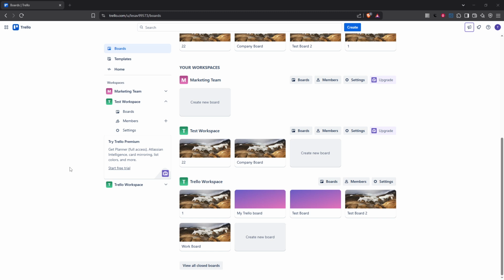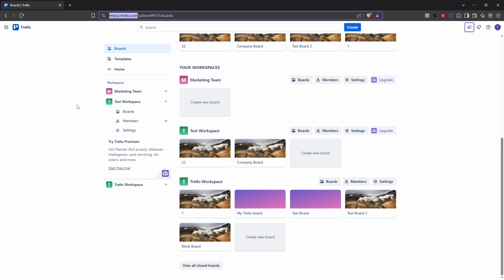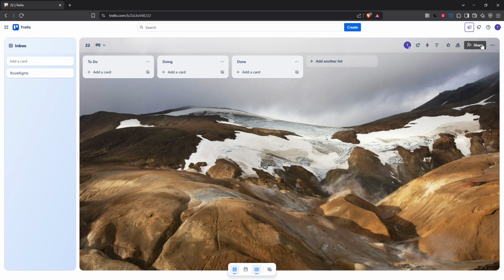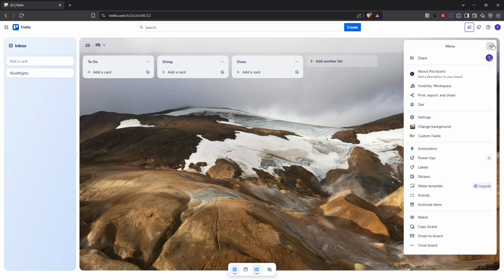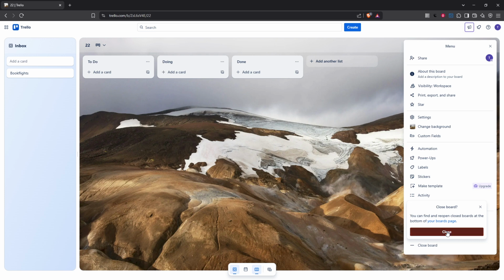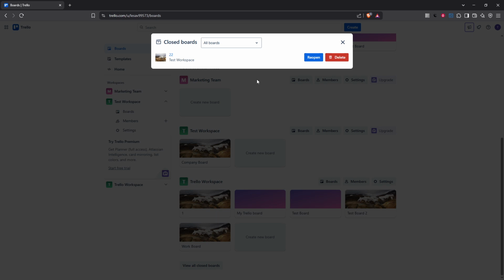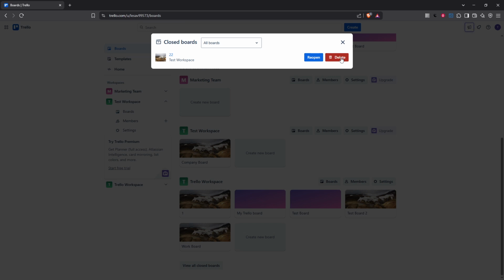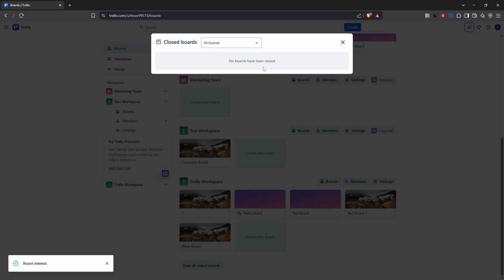How To Delete Trello Board [2025 Full Guide]